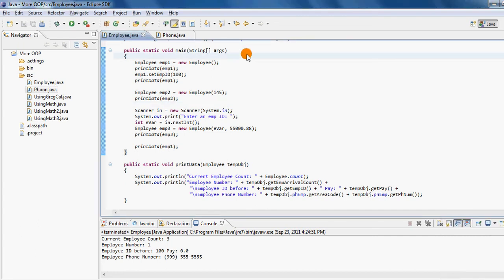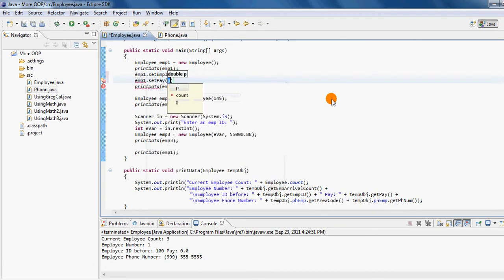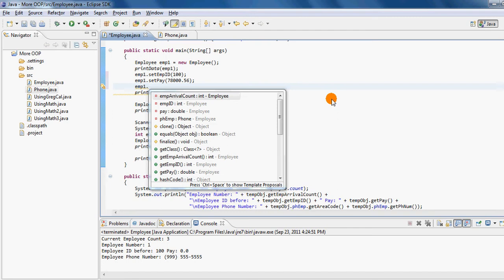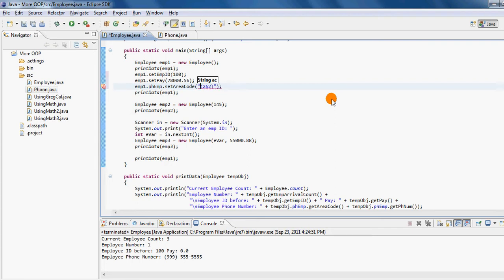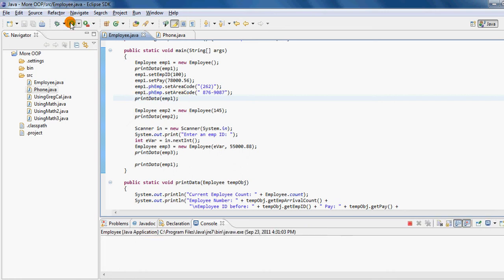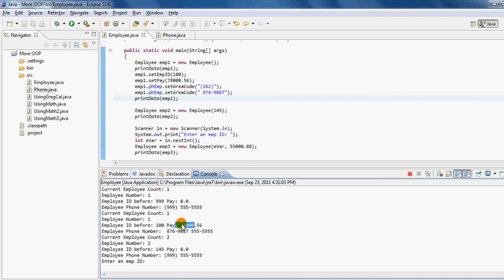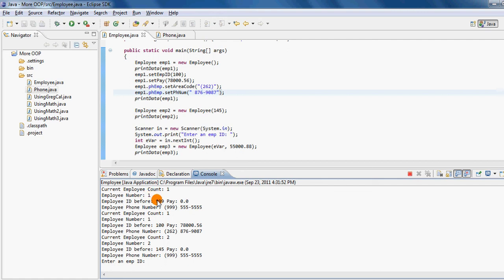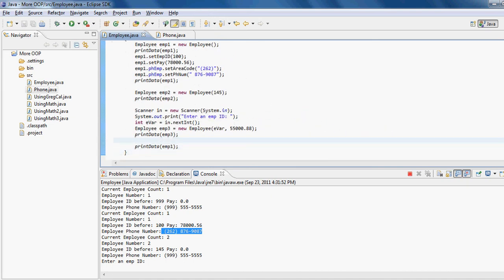Overloaded and OOP - Employee Example - Part 7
This is a multi part example that talks about:
1. Overloaded constructors
2. Using this reference
3. Using this()
4. Using inner class
5. Using Composition - a property of a class is actually an instance of another class